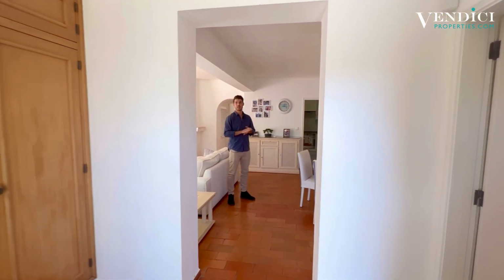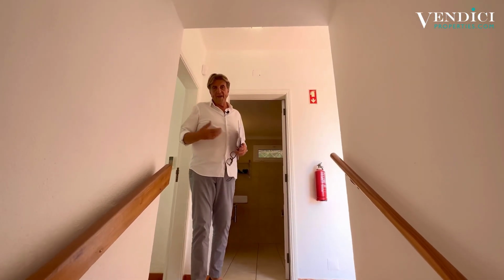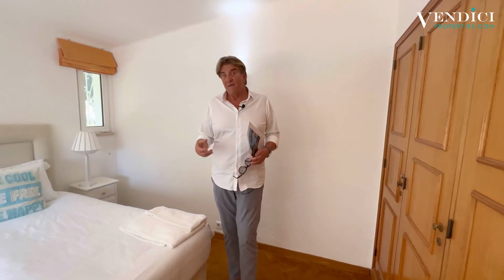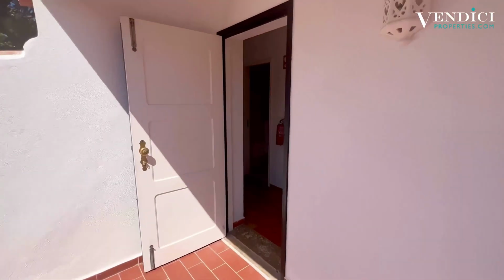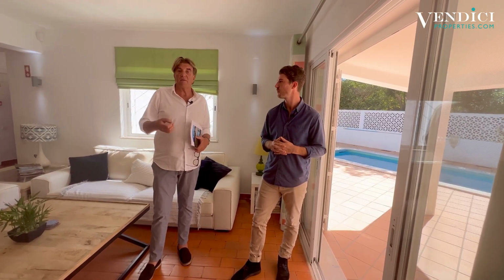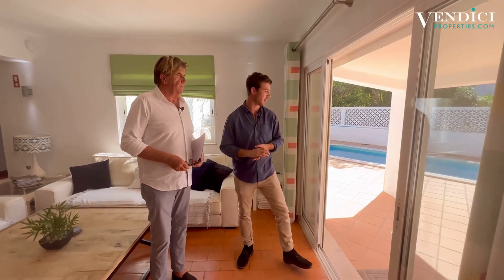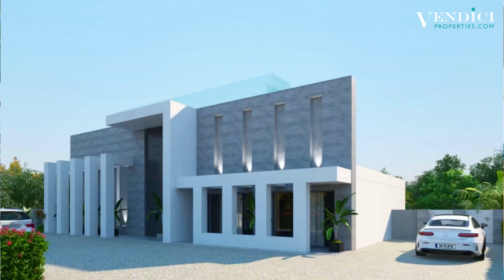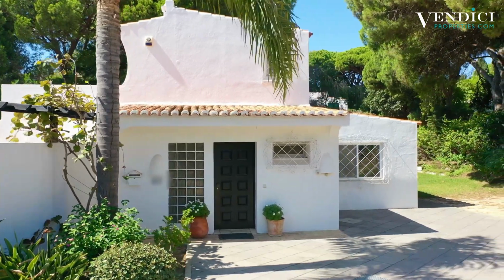Vale Do Lobo 4 Bed Villa with Project to Build - Take a Tour with Neil & James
Take a Tour with Neil & James of this south-facing 4 bed villa with project to build, in a fantastic location in Vale do Lobo between the Club and the Praca.

Highlights of this property:
Project to Build Modern Villa
Close to the Tennis Academy, Golf Courses, and Praca
Plot area of 910m2
Popular Rental Property
Potential to Renovate or New Build

We’d be delighted to discuss this property and its potential.

Reference: VVP1063
Asking: €1,950,000
View This Listing: